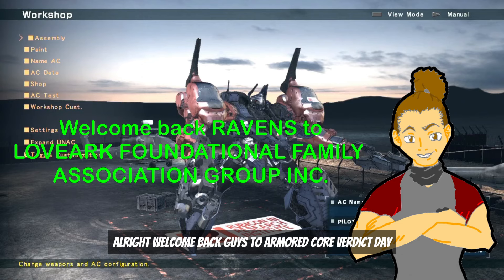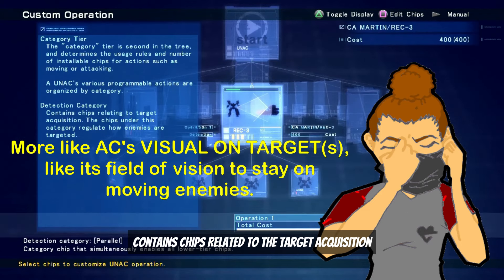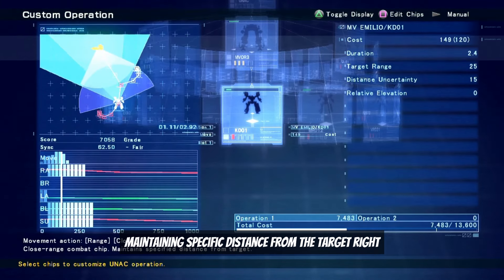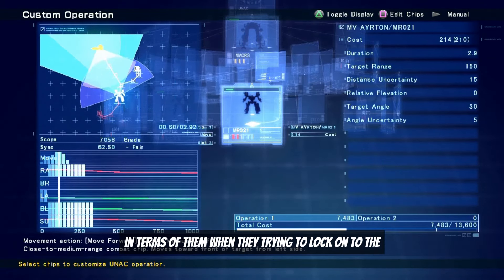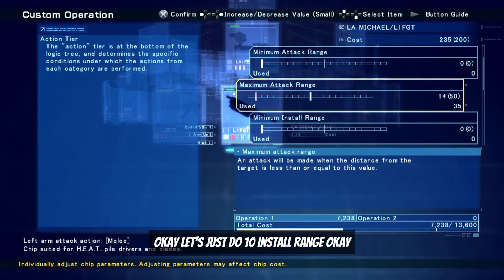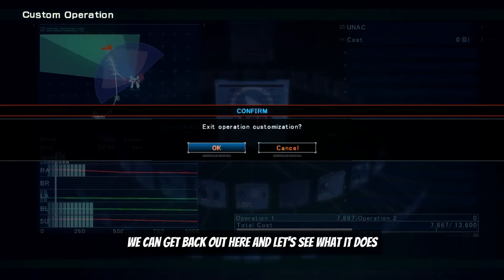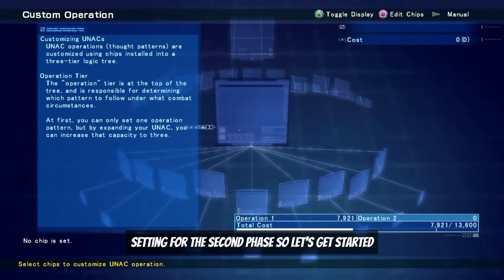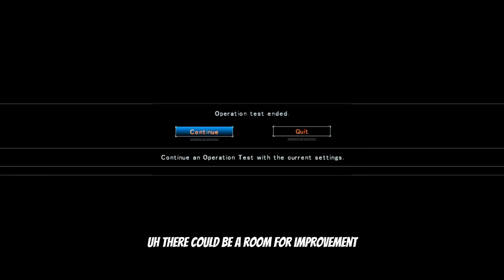How to Program NIGHTFALL UNAC Effectively in Armored Core Verdict Day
This video is a UNAC TUTORIAL that I wanted to share with you all in hopes of getting the creative minds turning within the community. This video is titled, "How to Program NIGHTFALL UNAC Effectively in Armored Core Verdict Day."

TIMESTAMP:
00:00 - INTRO
01:50 - FORMALITIES FOR PROGRAMMING YOUR UNAC
05:00 - PRO TIP 1
09:45 - TEST PHASE 1 INITIALIZE
12:55 - PRO TIP 2
14:57 - TEST PHASE 1 COMPLETE
15:52 - SECOND PHASE PROGRAMMING
16:57 - GROWING PAINS
18:34 - TEST PHASE 2 INIIALIZE
23:20 - TEST PHASE 2 COMPLETE

DESCRIPTION:
Armored Core: Verdict Day is the 15th installment of From Software's Armored Core franchise. It was published by Bandai Namco and was available on both the PlayStation 3 and Xbox 360 on 24 September 2013. It is based on Armored Core V's system and allows players to import their mech schematics from the previous game.

Command a squadron of fully customized Armored Core Units in a dystopian future ravaged by war and stripped of its natural resources; The last remaining resources needed for the survival of your faction are scavenged and bitterly fought for in the No Man's Land, a bleak landscape that offers little hope for survival. Enlist into one of the various in-game factions and strategically adapt your weapon systems to wrestle control of territories away from other players and establish much-needed peace. A heavy trigger finger, innovative customization, and tactical teamwork will be all that stand between survival and total annihilation in ARMORED CORE: VERDICT DAY.

Verdict Day is set around 100 years after the events of Armored Core V. Following The Raven's victory over Exusia, the contamination that isolated humanity had begun to subside, allowing humans to return to more of the world. The discovery of high-tech Towers, once hidden by the contamination, ignited a new war--known as the Verdict War--between several different factions. Adding to the conflict is a mysterious group known as the Reaper Squad, as well as the usage of Unmanned Armored Cores called UNACs. The game follows the story of an unnamed AC pilot, generally indicated as The Raven, who accepts assignments on behalf of various factions, encountering numerous mercenaries in battle, before entering into conflict with the Reaper Squad and the Foundation.